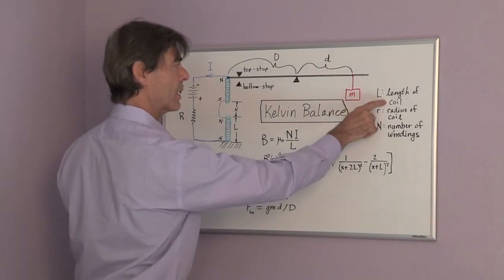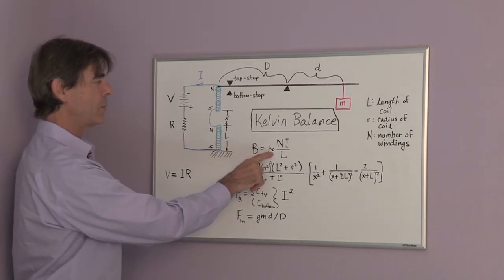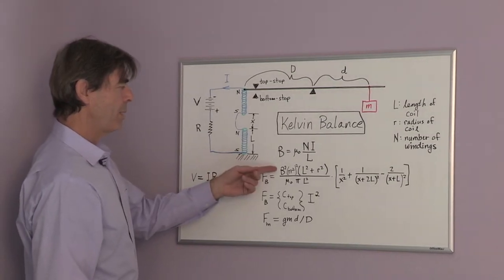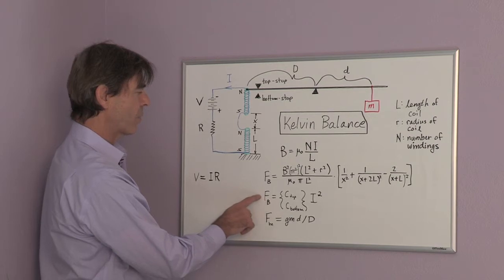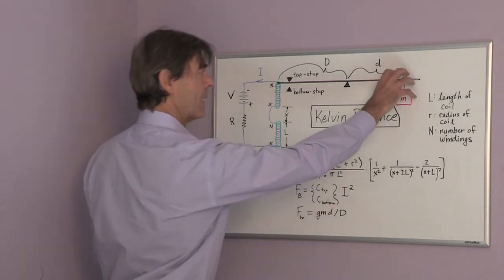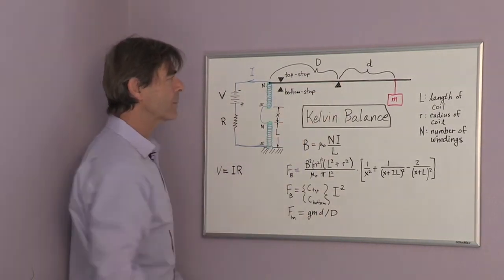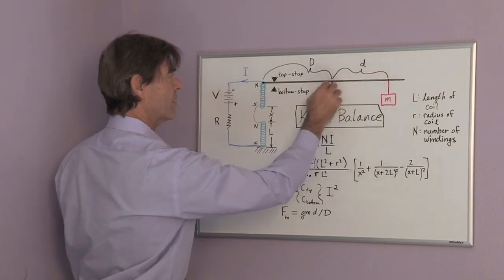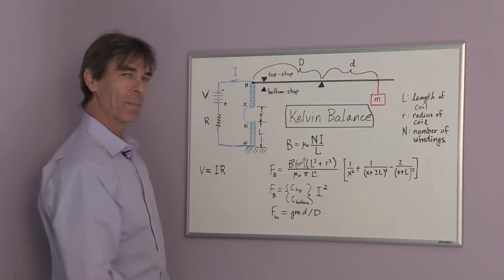How to Calculate Force on Kelvin Balance : Chemistry & Physics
When calculating force on Kelvin balance, you're always going to need to keep a few key things in mind. Calculate force on Kelvin balance with help from an experienced research scientist in this free video clip.

Expert: Harold Yorke
Bio: Dr. Professor Harold W. Yorke is the manager of the Science Division at Jet Propulsion Laboratory (JPL) in Pasadena, California, and is one of the world's leading experts on star formation.
Filmmaker: Colleen Yorke

Series Description: Chemistry and physics are two subjects that never stop being useful, even after you leave the classroom. Get tips on the wonderful worlds of chemistry and physics with help from an experienced research scientist in this free video series.